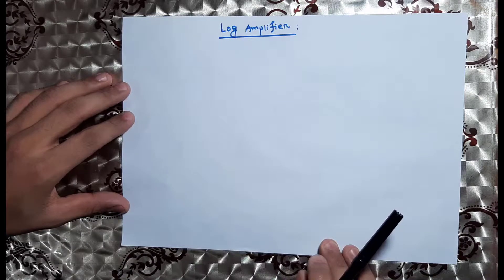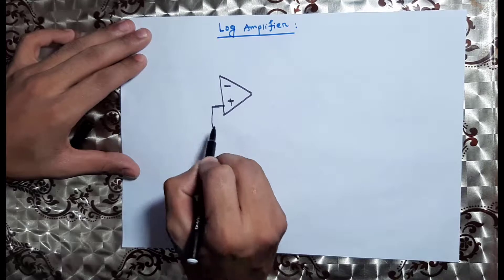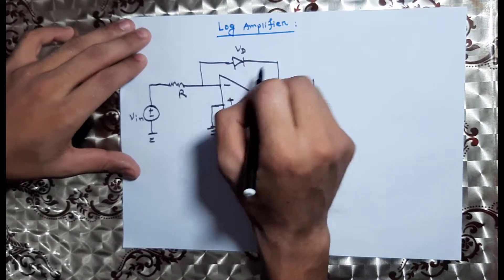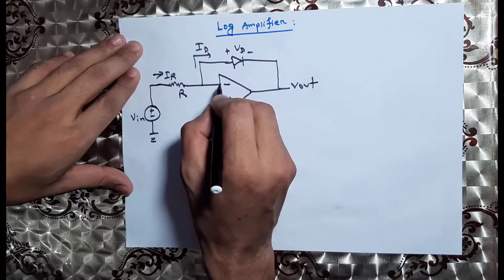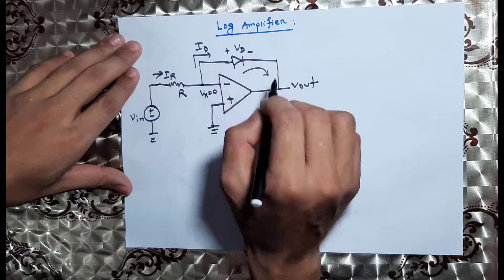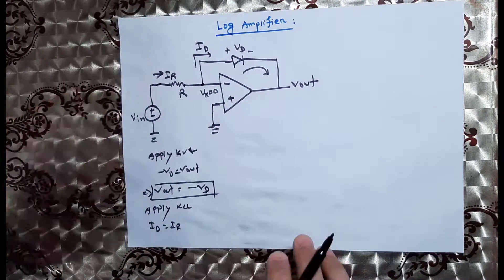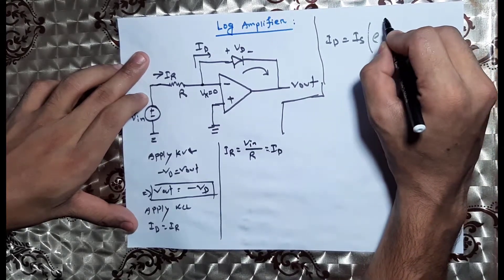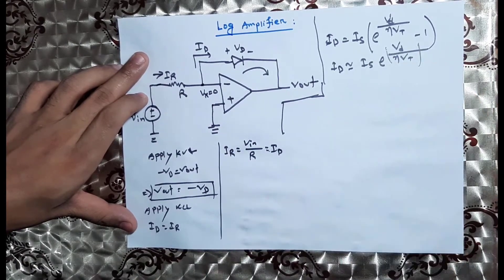21-Log Amplifier Using Op Amp || Bangla